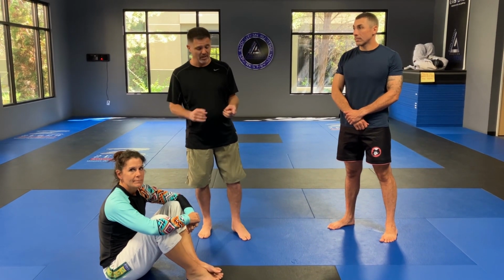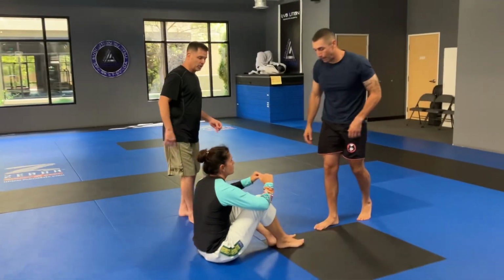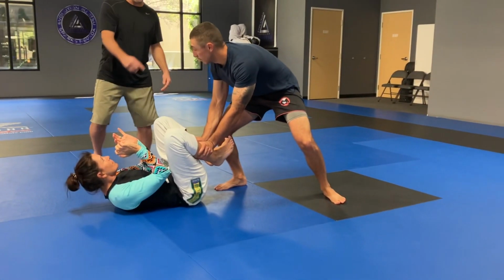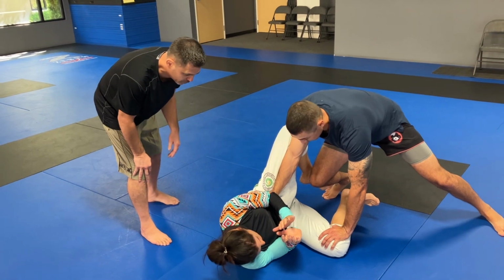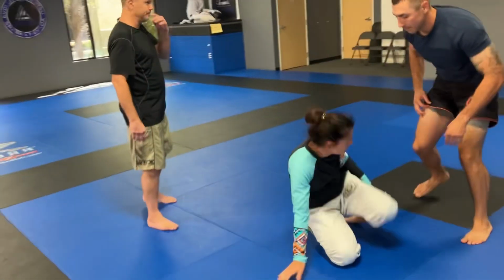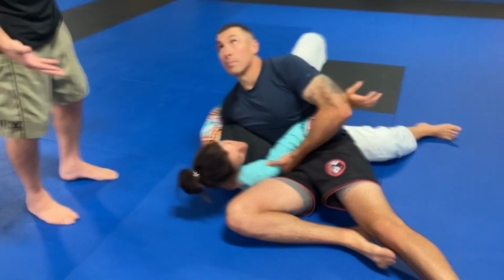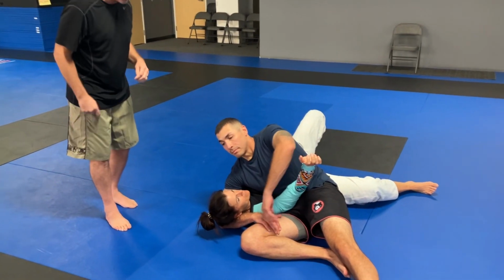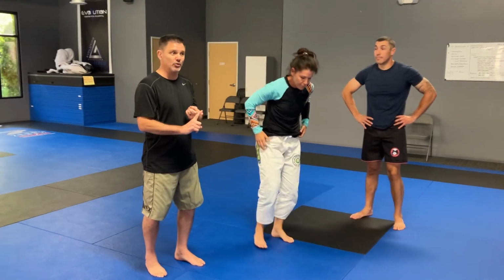Guard Passing - Knee cut from standing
This guard pass has the same setup as the bullfighter (torreando) pass. Put them on their back and use the shin pin to limit hip mobility. Instead of going around the knee like in the bullfighter, you knee cut through the guard.
As with any pass that ends in side control, if you fail to either cage the hips or get the far side underhook, your opponent will hip out and recover guard. That’s a lot of wasted effort, so be sure to finish the pass properly.